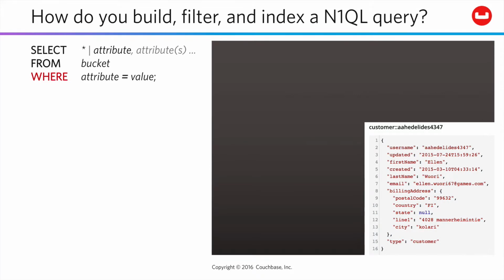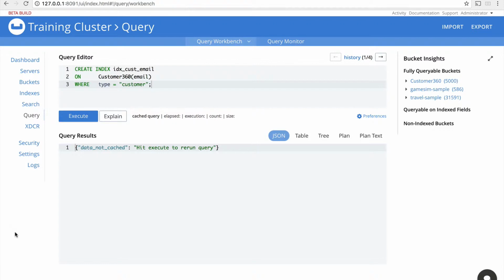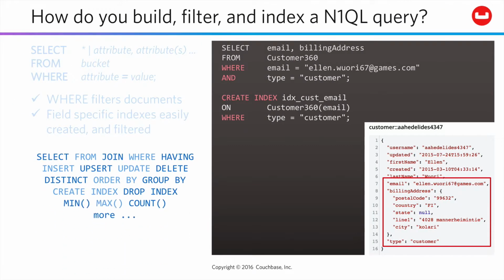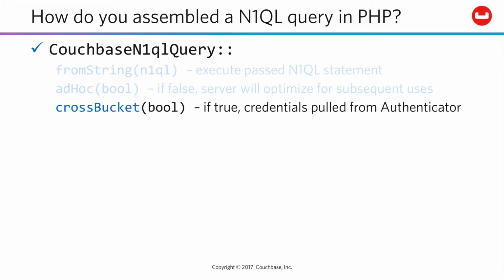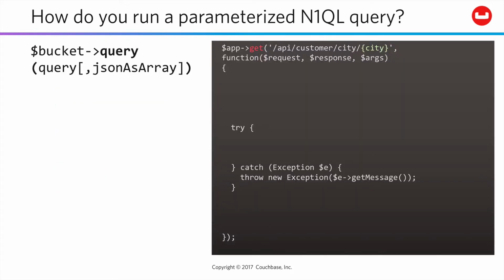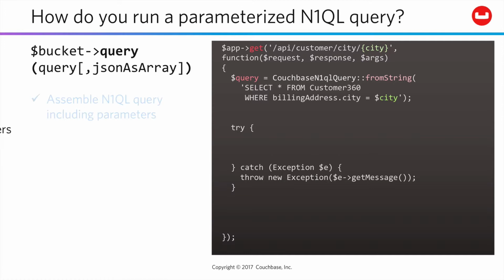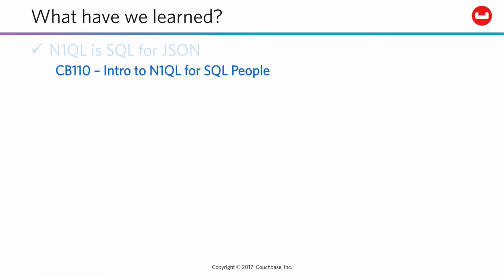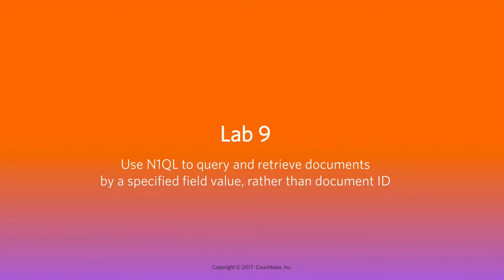CB130p Lesson 9 - Doing all the above and more using N1QL (SQL for JSON)